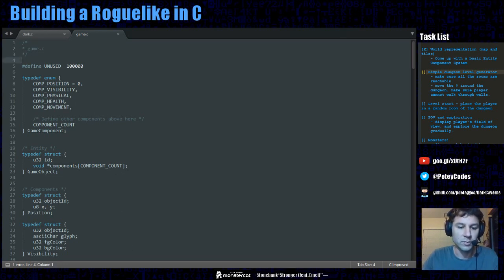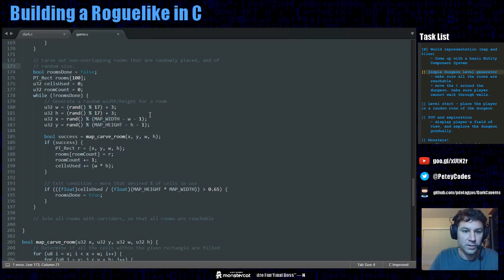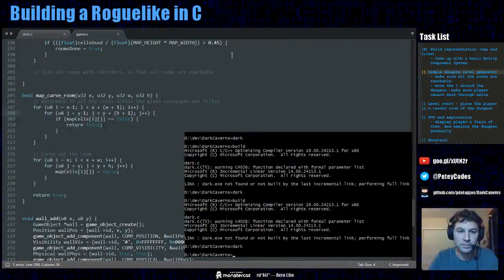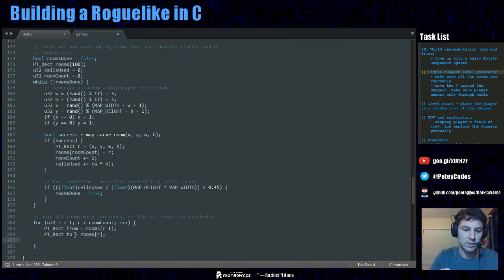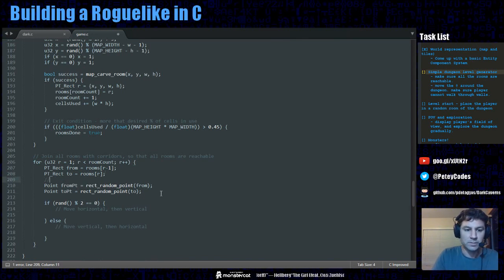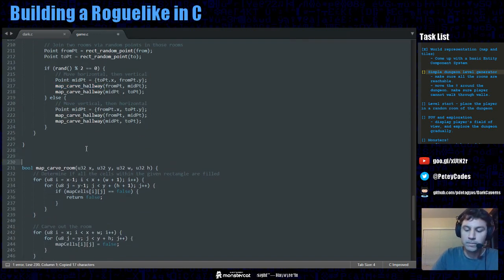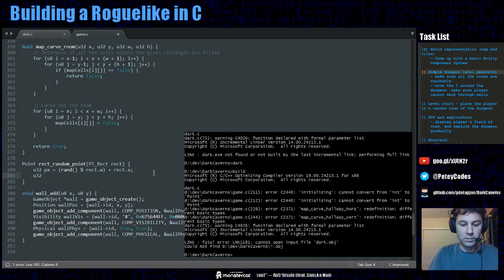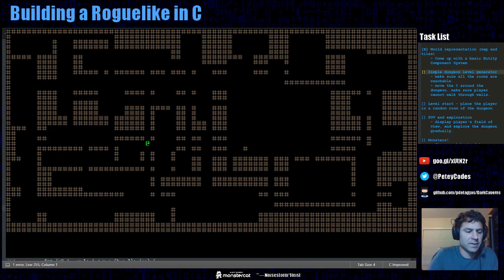[Day 6] Coding a Classic Roguelike in C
Building out our dungeon level generator. Better spacing for rooms, and carving out hallways between them.